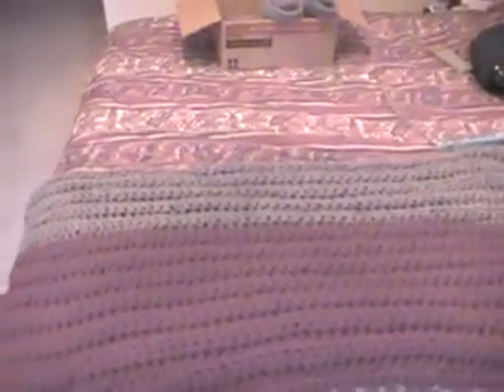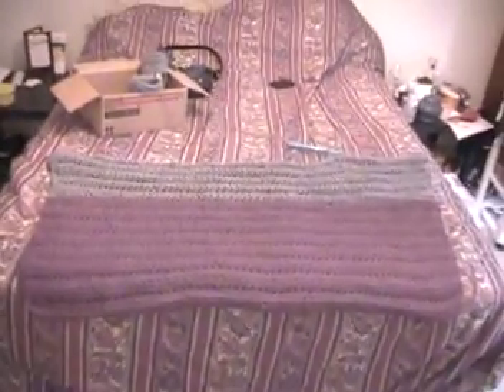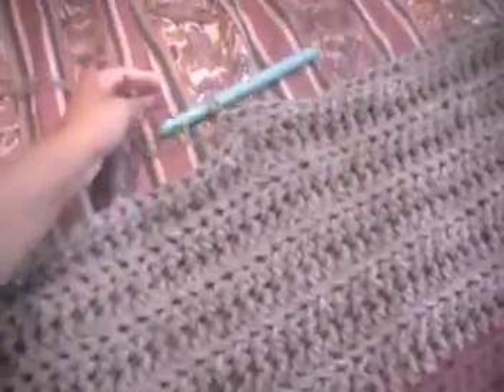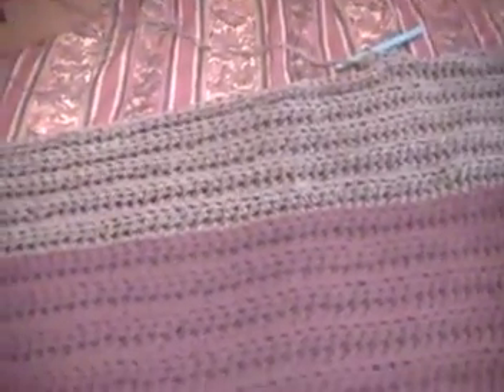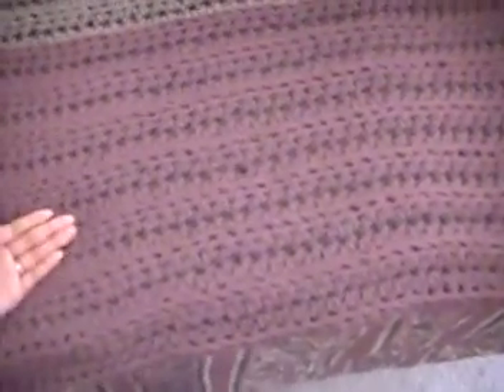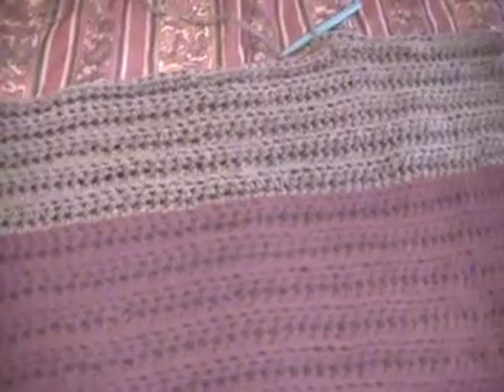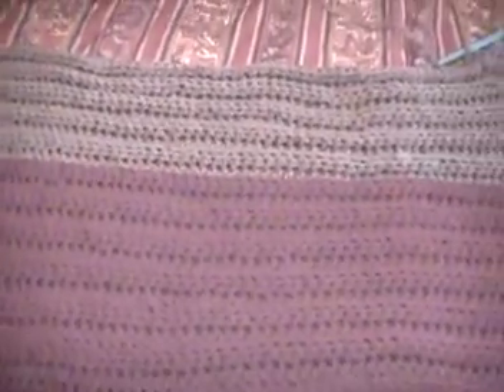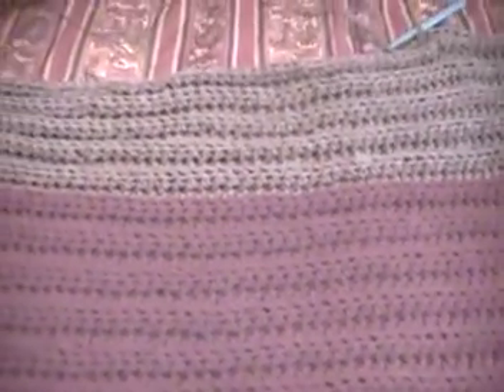Yarn Addiction #2: Project #2..... Pt. 1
Pt. 2 is coming soon once I finish. I have about 20- 25 % of the pattern left before it is complete. I hope you like.  Here is the link to the pattern if you would like it:

Friday Every other week every other week

Sunday